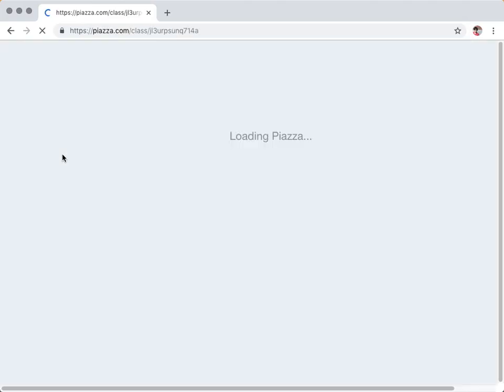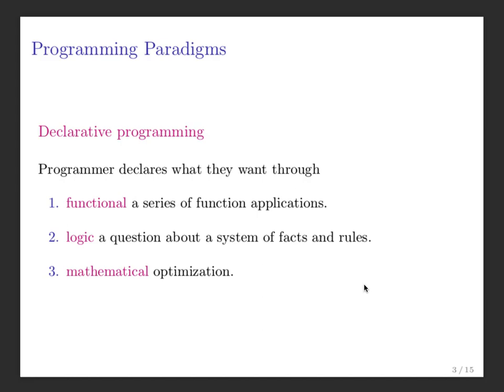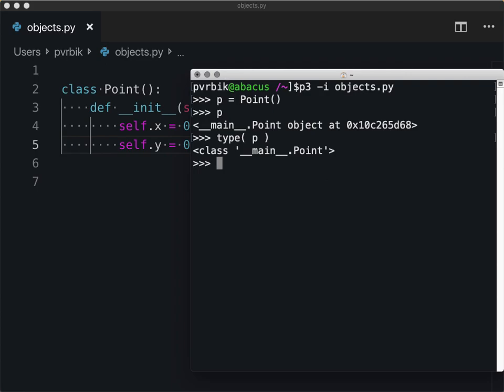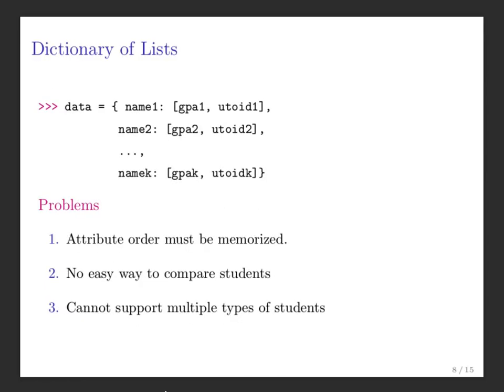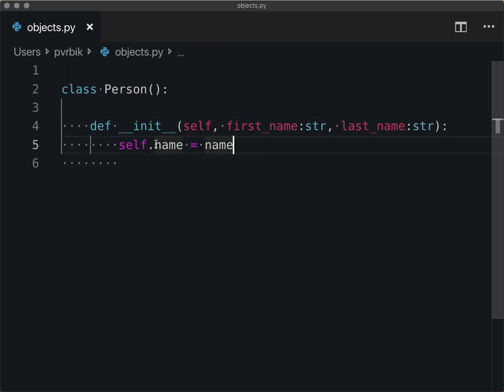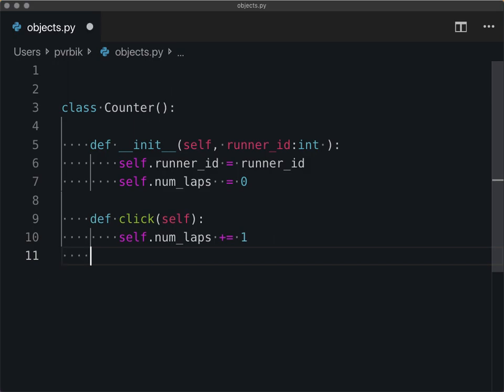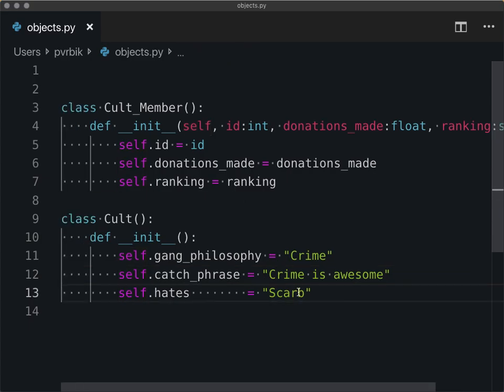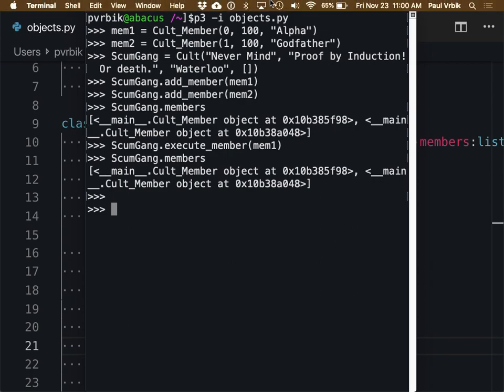Lecture 27 Section 2 -- Object Oriented Programming